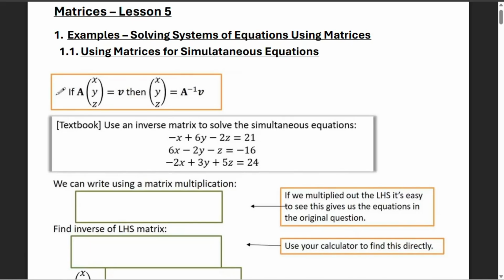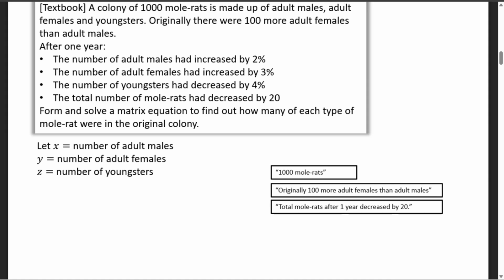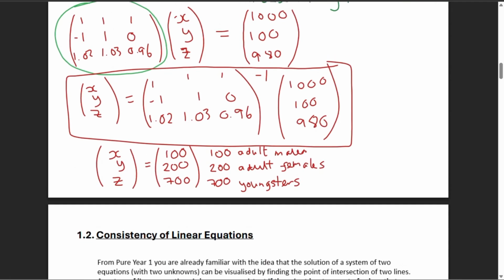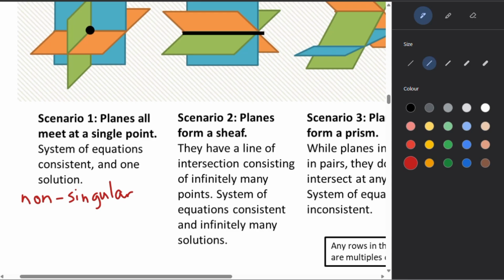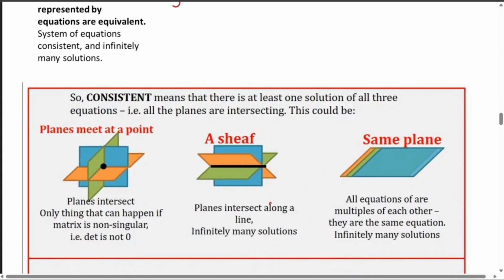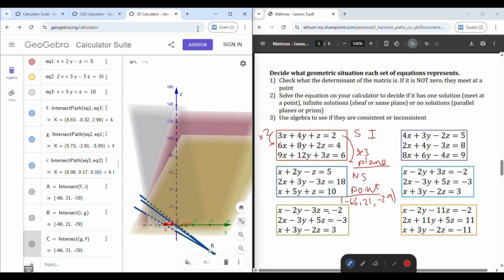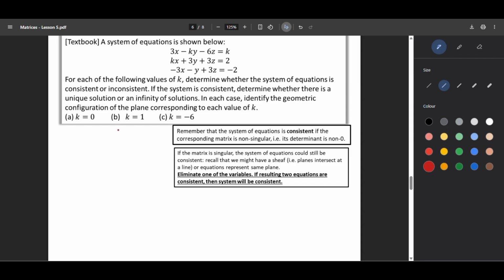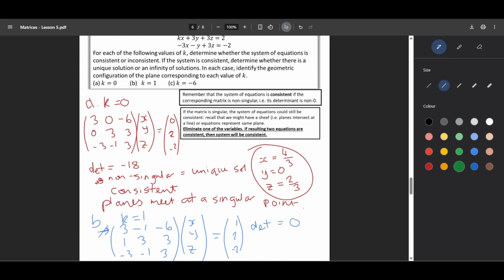A-Level FM Recap: Matrices - Systems of Equations